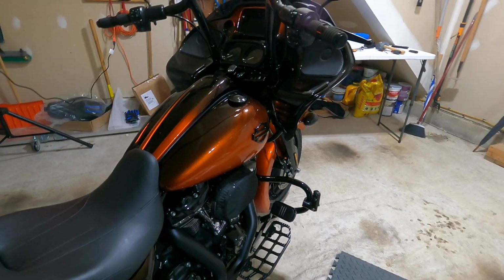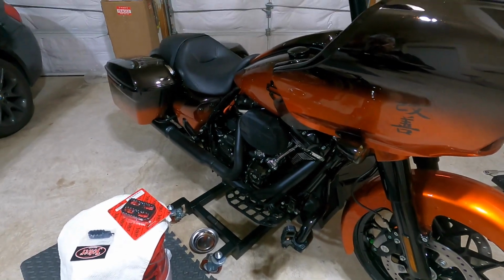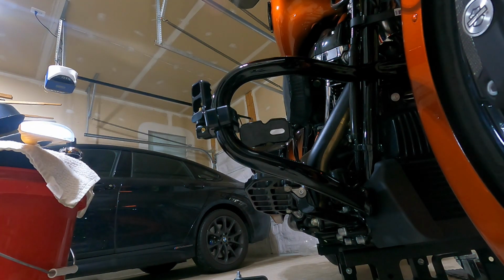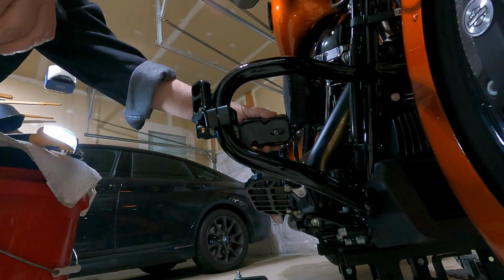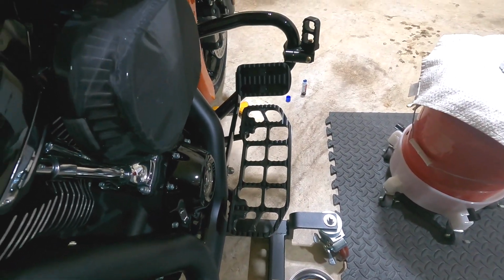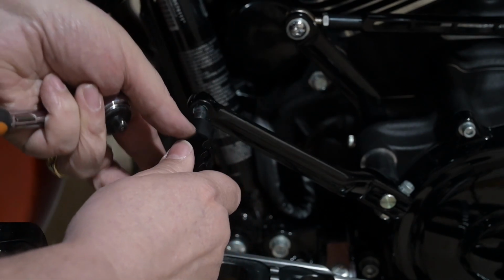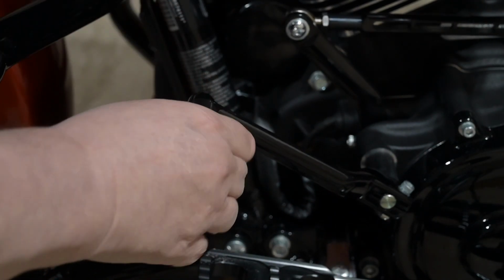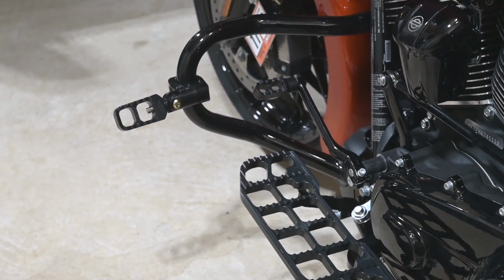RGS Build Series | Installing a Joker Machine Brake Pedal Cover and Shifter Peg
Let's take a look at how you go about installing a Joker Machine brake pedal cover and shifter peg. These things look amazing on my 2021 Road Glide Special!

Buy channel t-shirts and mugs!

Want to swap stickers or send something to Percy?

BHNWP
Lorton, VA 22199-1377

-- My Bike --
2021 Harley-Davidson Road Glide Special
• Custom paint
• Factory 47 12" Signature bars
• Legend Revo A rear suspension
• Legend Axeo front suspension
• Le Pera Outcast custom seat
• The Forge LLC 24" Sissy Bar
• Joker Machine Serrated Floorboards
• Joker Machine Highway Peg Mount 1-1/8" Offset
• Joker Machine Stubby HD Serrated Footpegs
• Joker Machine Mini Serrated Floorboards
• Joker Machine Serrated Shift Peg
• Joker Machine Serrated FL Brake Pedal Cover
• Kahuna heated grips
• Custom Dynamics ProBEAM Turn Signals
• Custom Dynamics ProBEAM LED TriBar Light
• Custom Dynamics Magic Strobes RSG module

-- Primary Cameras at the Moment --
• Nikon Z6
• Fujifilm X-100v
• Fujifilm X-H1